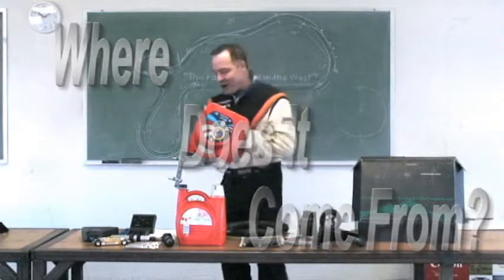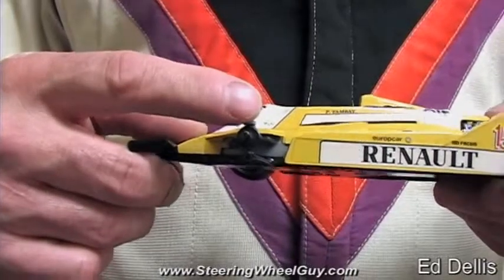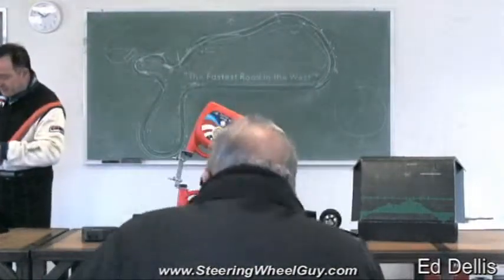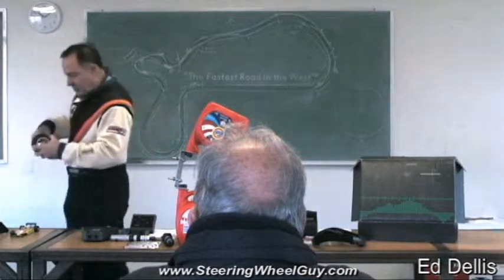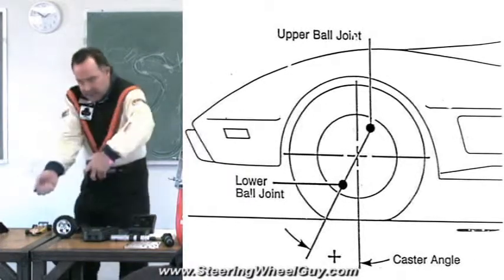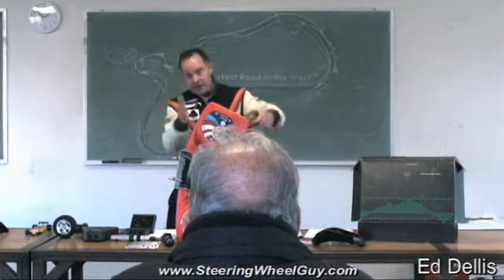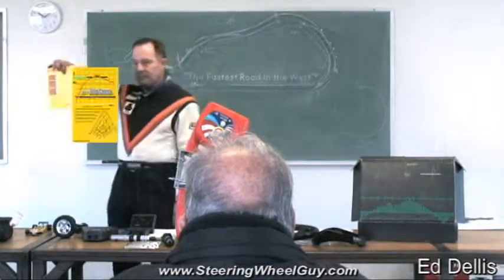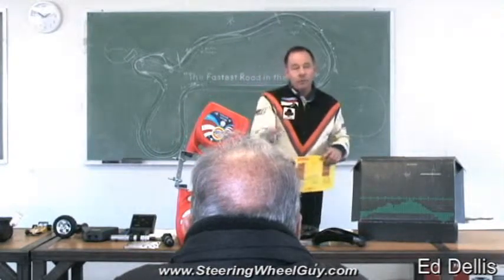Steering Wheel Feedback At the Cornering Limit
| Steering wheel feedback in a race car boils down to cornering force due to steering caster which puts the contact patch behind the steering axis.  So, resistance is your friend when you're out on the track.  Your goal is to find the steering wheel angle with the most resistance and stay there for the shortest period of time while seeking the shortest distance to the finish line.